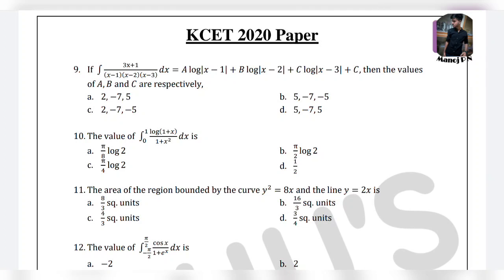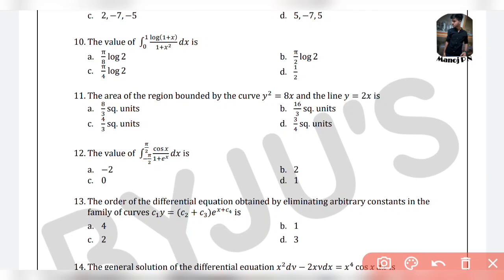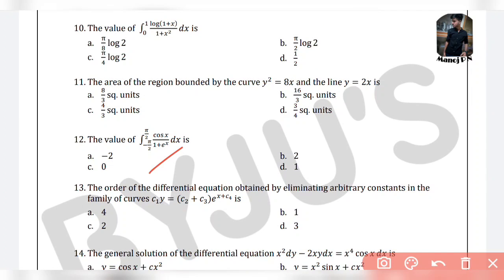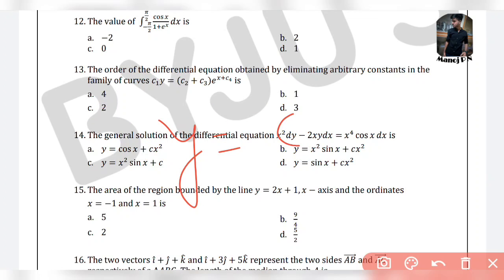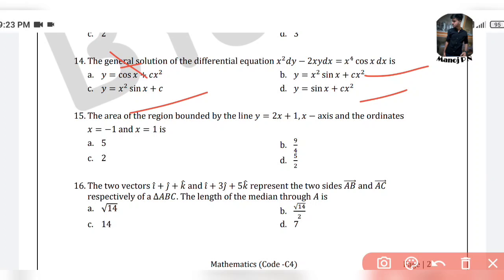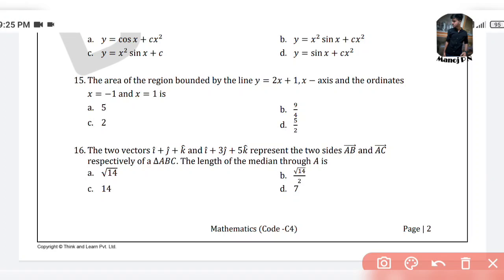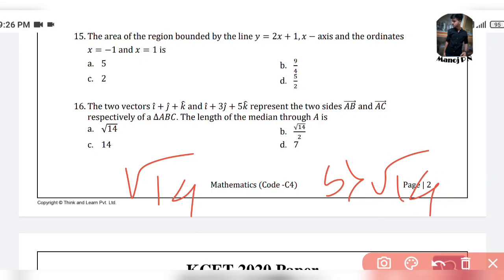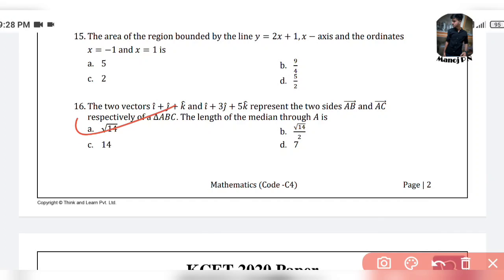K-CET mathematics previous year question discussion